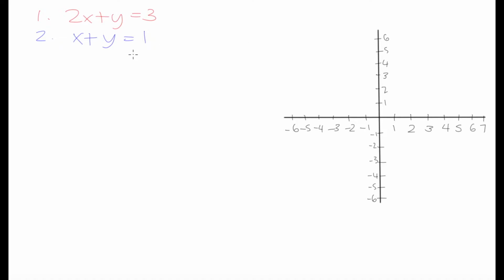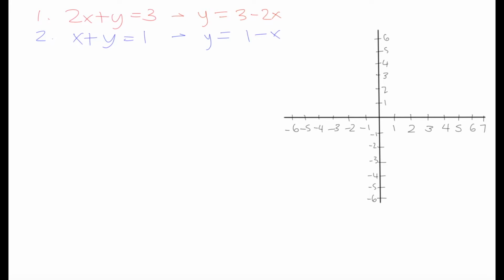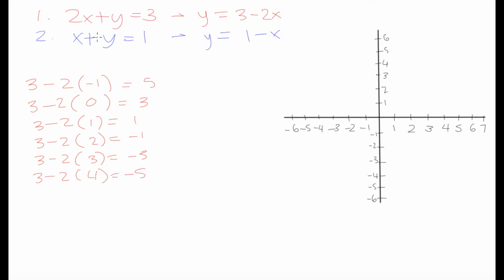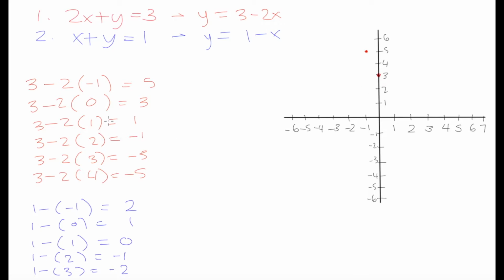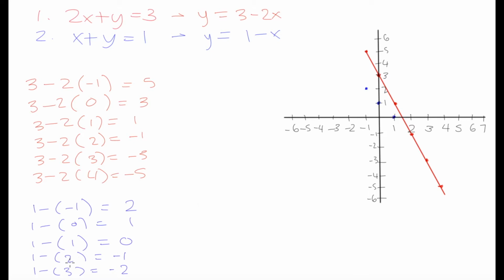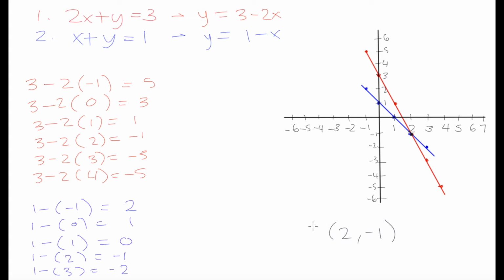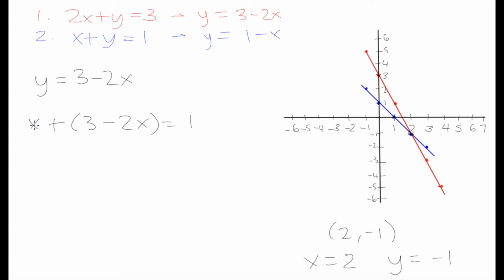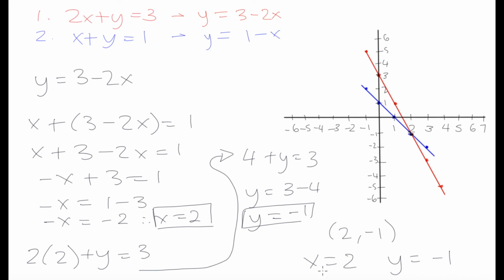Grade 10 Math: Solving simultaneous equations graphically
Solving simultaneous equations using the cartesian plane
Substitution and elimination